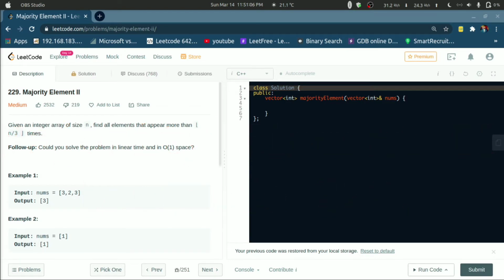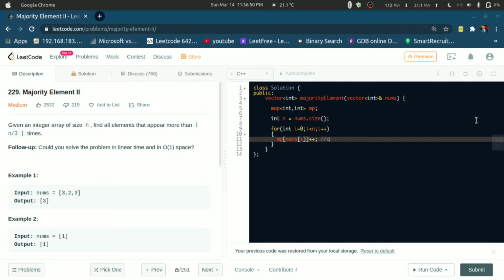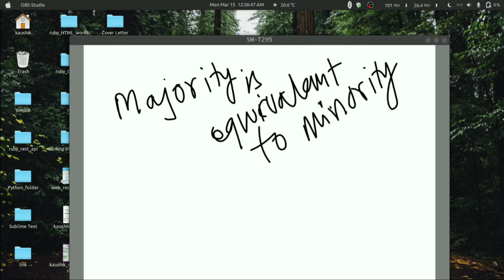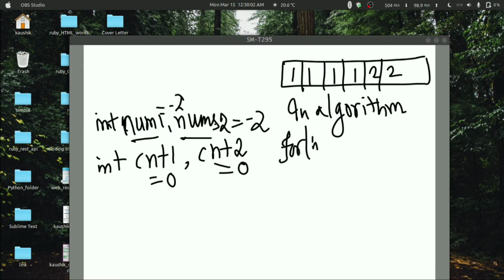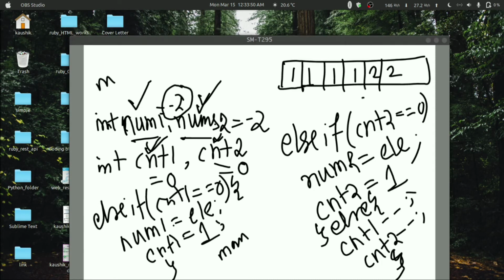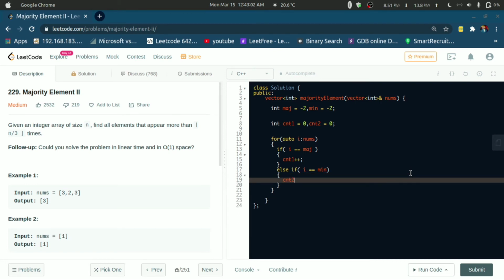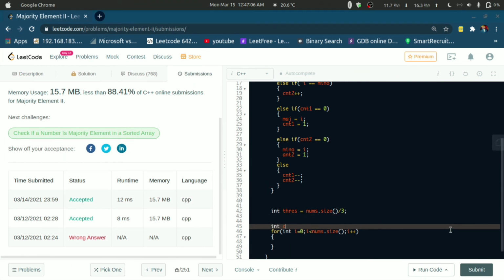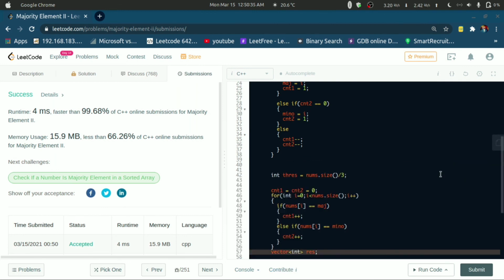Majority Element II Leetcode 229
Map based Solution
TC-O(n) ,SC(n)
Boyer Moore Voting Algorithm Solution
TC -O(n) SC-O(1)